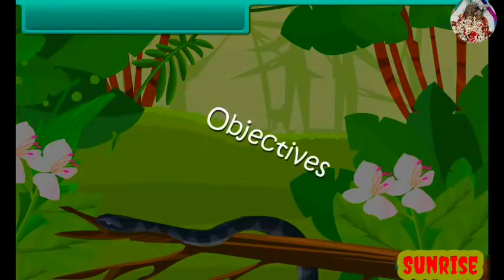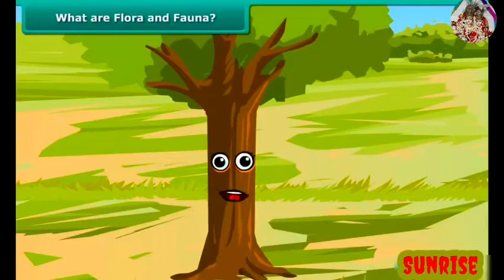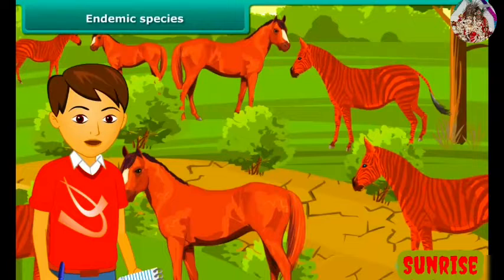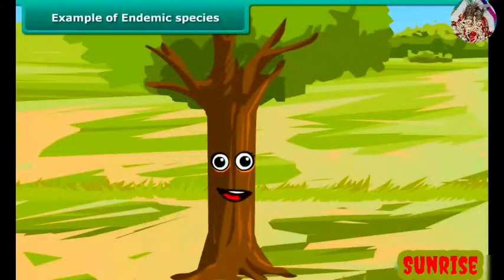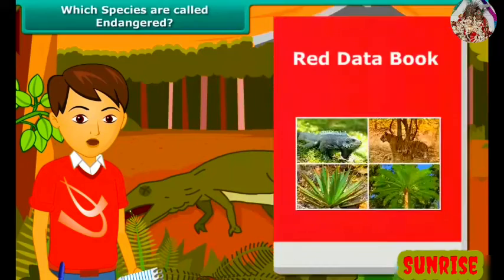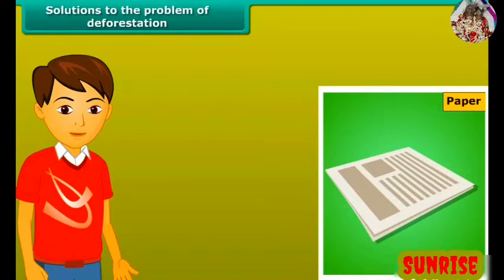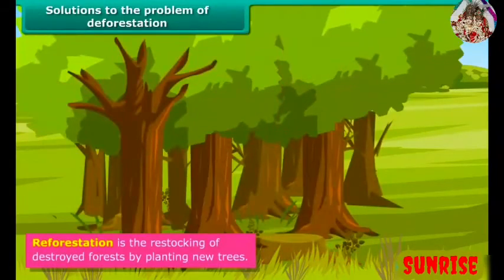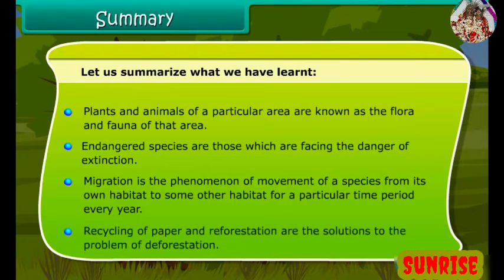Conservation Of Plants And Animals | Class 8th | Sunrise Children Academy Rasulpur Pachara Ghazipur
Welcome to the official channel of
SUNRISE CHILDREN ACADEMY RASULPUR PACHARA GHAZIPUR
SURYODAYA MONTESSORI SHRIGANJ (NANDGANJ) GHAZIPUR

In this video you will study the chapter of CONSERVATION OF PLANTS AND ANIMALS

CLASS 8th

Topics :
Deforestation
Migration
Red Data Book
Endangered Species
etc.